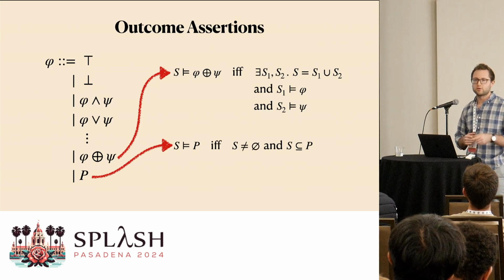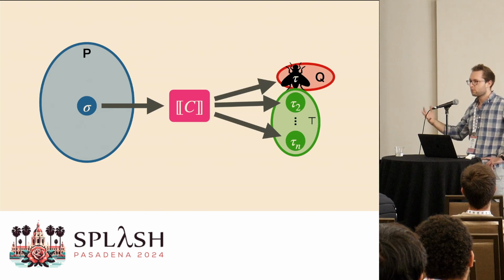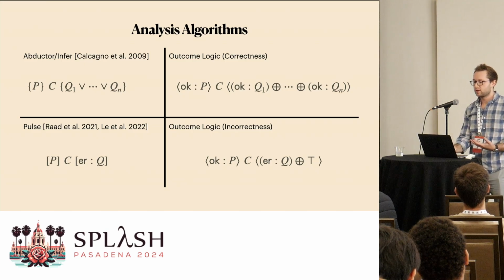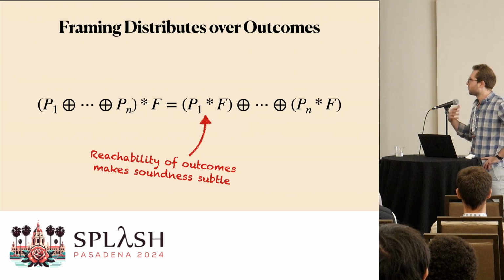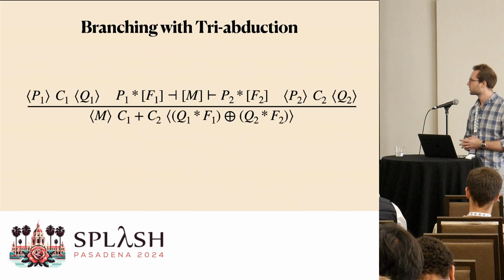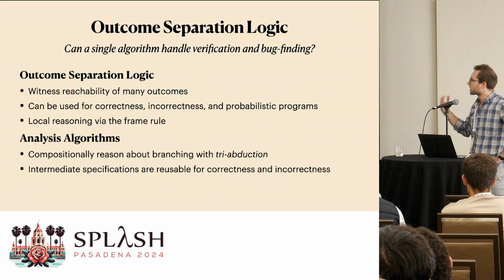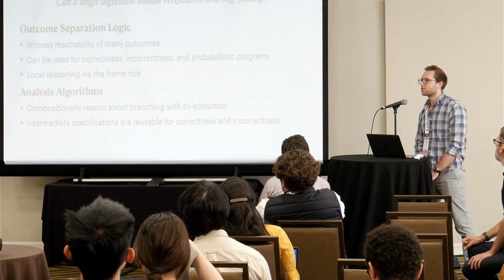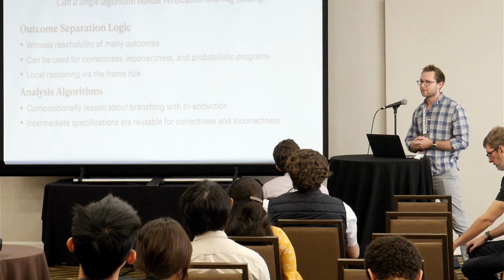[OOPSLA24] Outcome Separation Logic: Local Reasoning for Correctness and Incorrectness with(…)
Outcome Separation Logic: Local Reasoning for Correctness and Incorrectness with Computational Effects (Video, OOPSLA 2024)
Noam Zilberstein, Angelina Saliling, and Alexandra Silva
(Cornell University, USA; Cornell University, USA; Cornell University, USA)

Abstract: Separation logic’s compositionality and local reasoning properties have led to significant advances in scalable static analysis. But program analysis has new challenges—many programs display computational effects and, orthogonally, static analyzers must handle incorrectness too. We present Outcome Separation Logic (OSL), a program logic that is sound for both correctness and incorrectness reasoning in programs with varying effects. OSL has a frame rule—just like separation logic—but uses different underlying assumptions that open up local reasoning to a larger class of properties than can be handled by any single existing logic. Building on this foundational theory, we also define symbolic execution algorithms that use bi-abduction to derive specifications for programs with effects. This involves a new tri-abduction procedure to analyze programs whose execution branches due to effects such as nondeterministic or probabilistic choice. This work furthers the compositionality promised by separation logic by opening up the possibility for greater reuse of analysis tools across two dimensions: bug-finding vs verification in programs with varying effects.